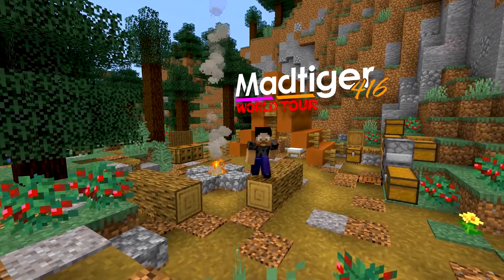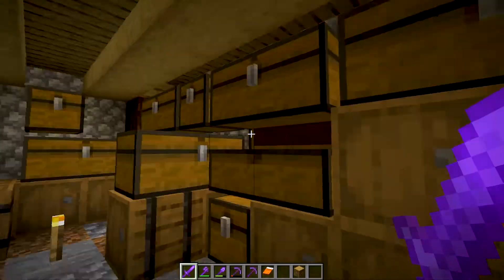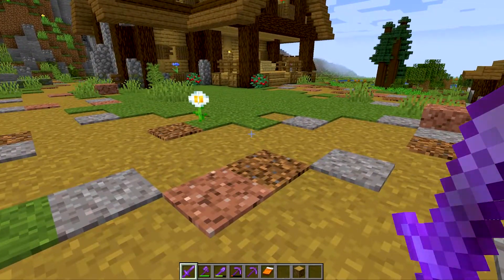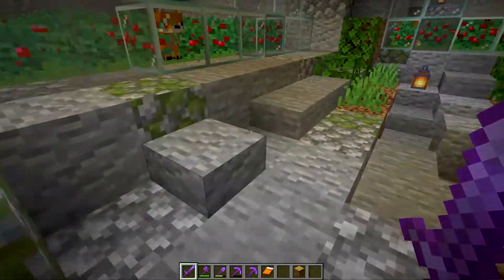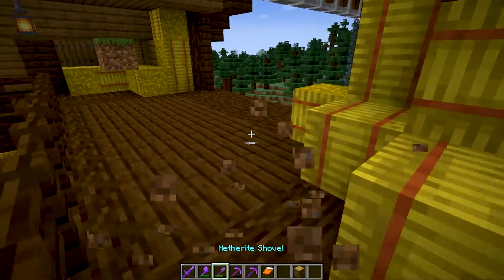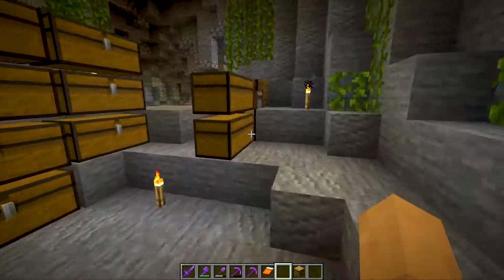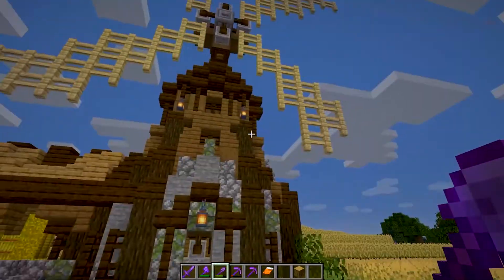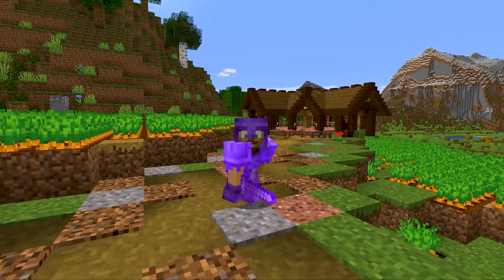Minecraft Survival Let's Play WORLD TOUR Part 1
Minecraft Survival Let's Play WORLD TOUR Part 1  The single player world is back!  Today I'm taking you on the first half of the world tour.

All music written and recorded by Madtiger416